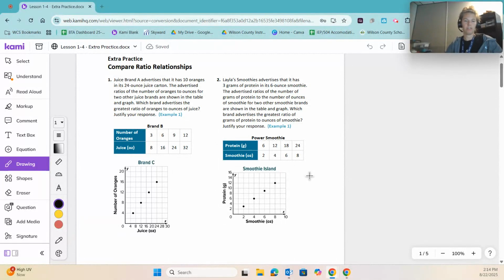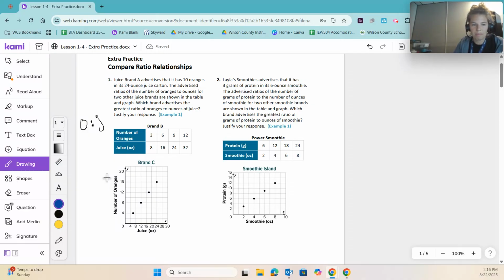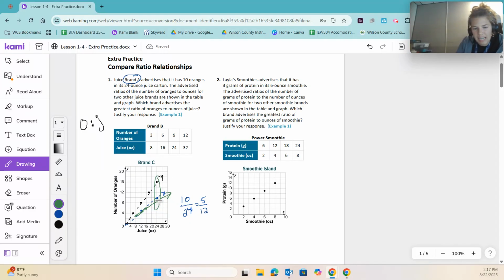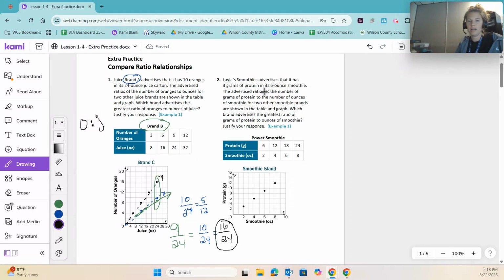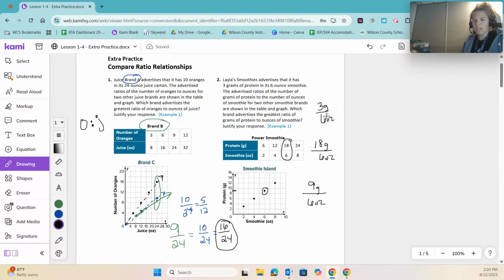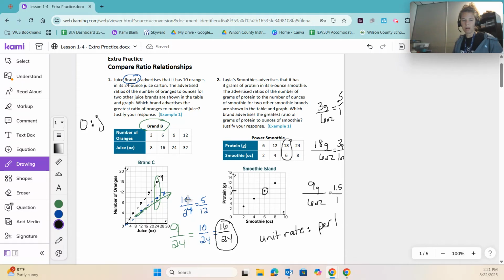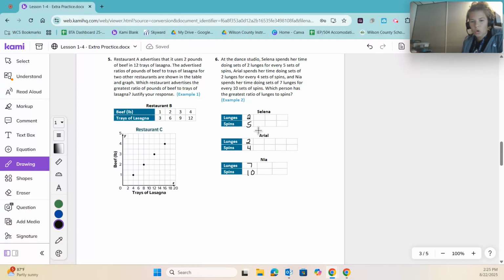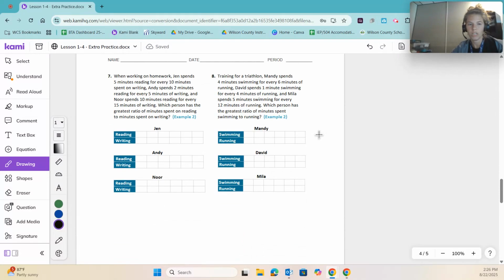Compare Ratio Relationships